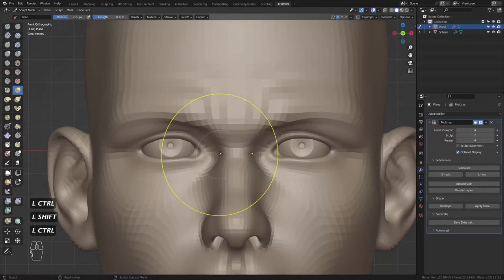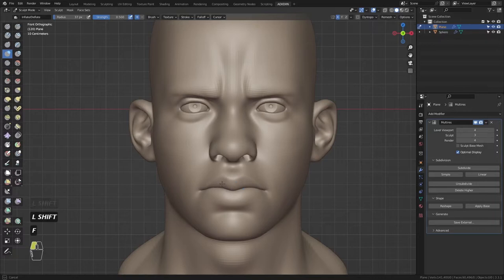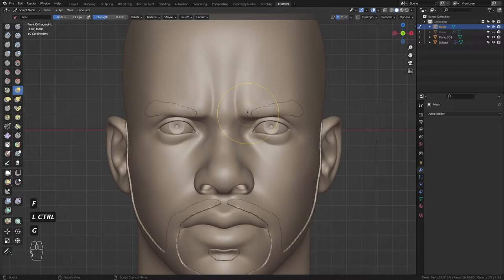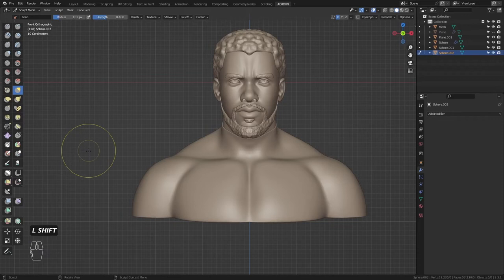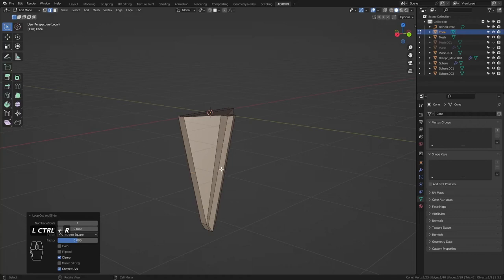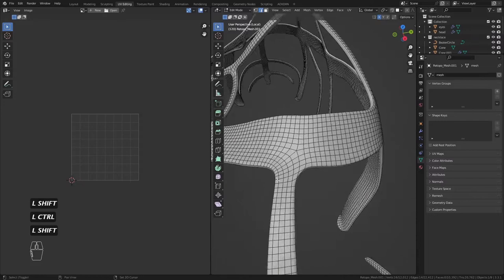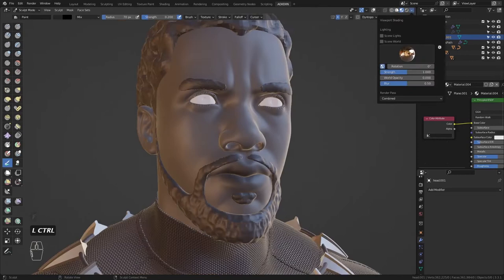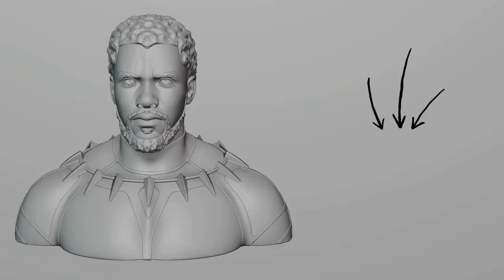Sculpting Black Panther King T'Challa (1/2)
Was thinking what I should do with the retopo head. I haven't watched Wakanda Forever yet so I just made Chadwick Boseman's T'Challa in a Black Panther suit (without the mask)